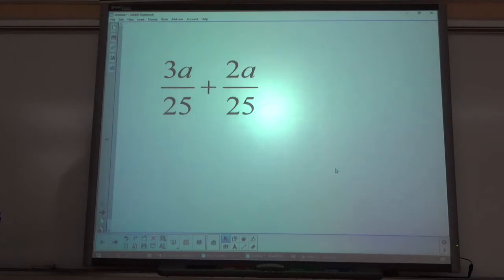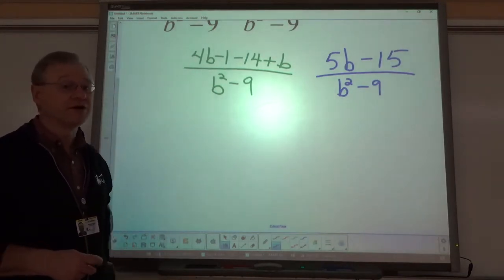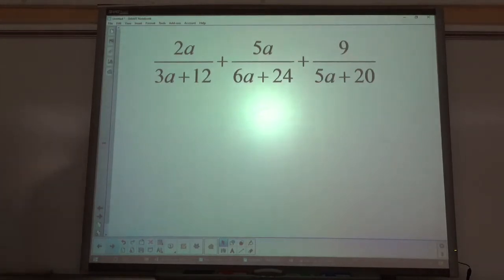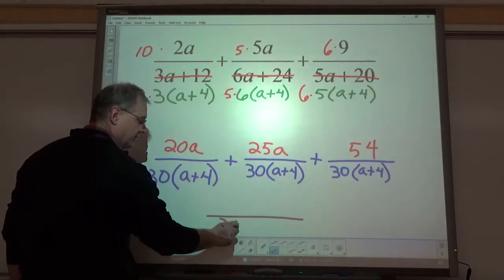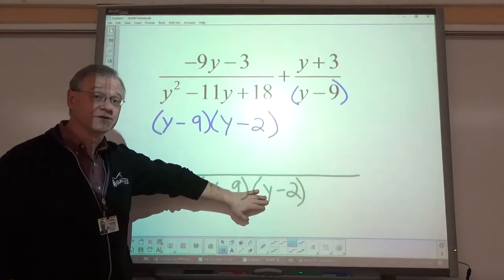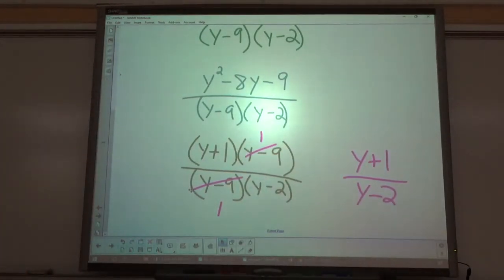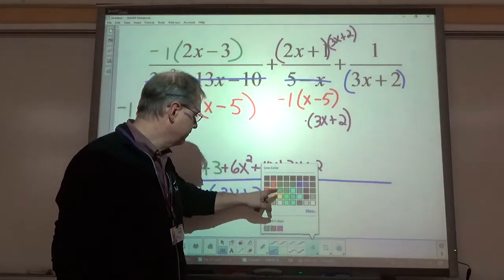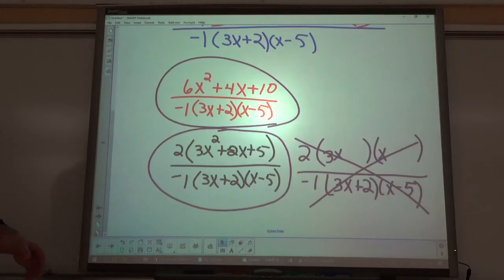Add and Subtract Rational Expressions